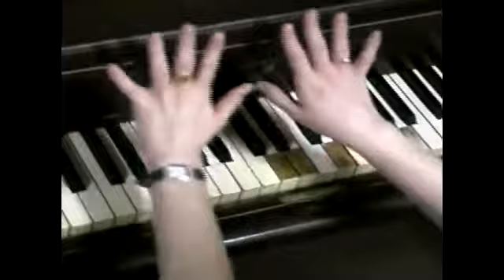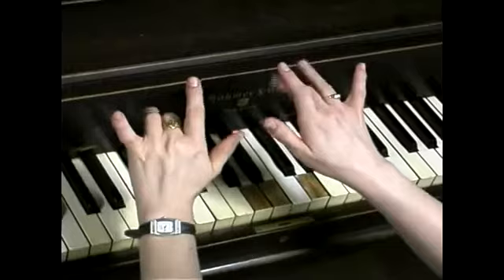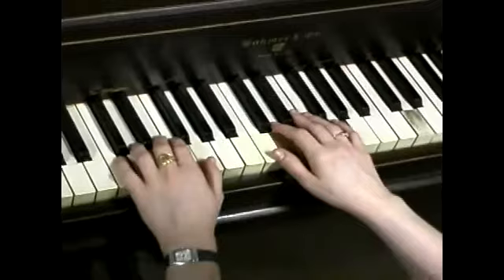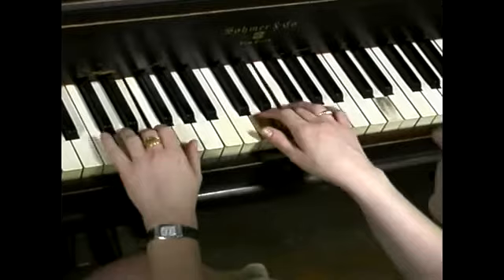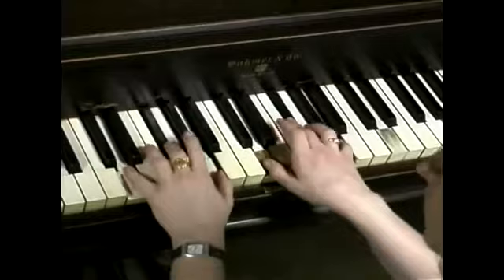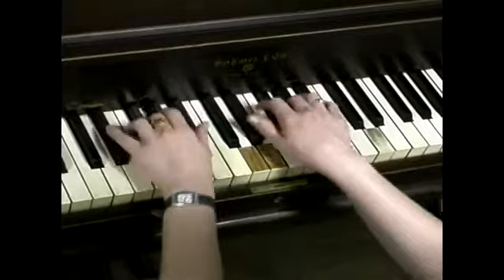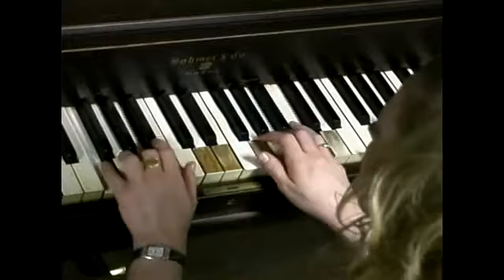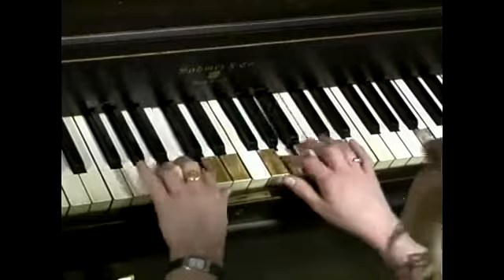Piano Player Finger Warm-up for Advanced Piano Lessons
Piano Player Finger Warm-up for Advanced Piano Lessons. Part of the series: Advanced Piano Playing Lessons & Techniques. Learn how to warm up your fingers on the piano from our expert in this free how-to video clip lesson on advanced piano techniques.